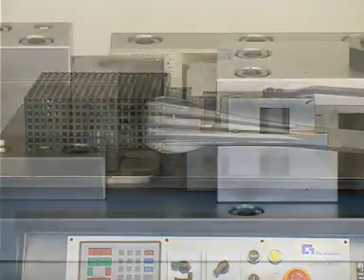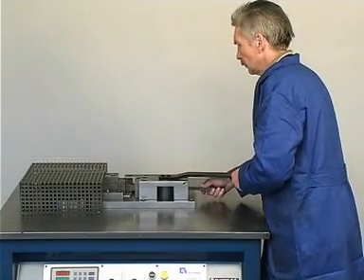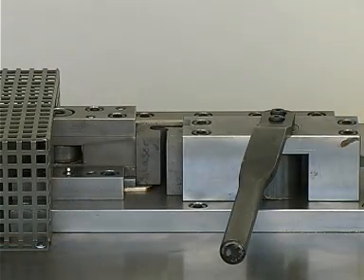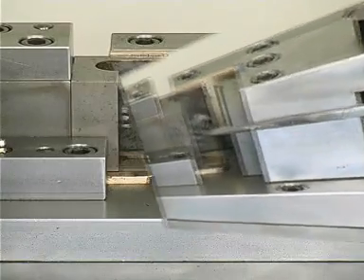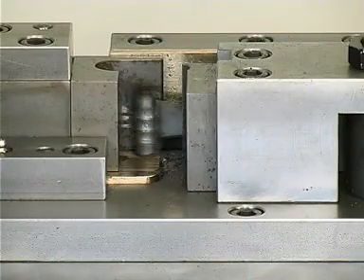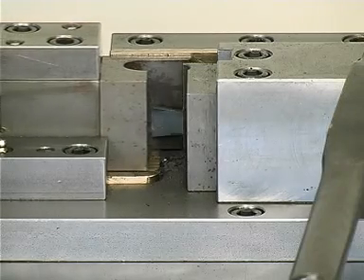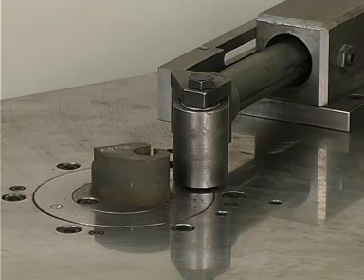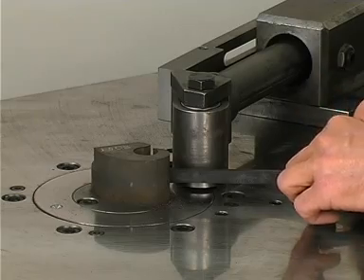Automatic Scroll Bender GSB 80 P Scroll Ends Rolling up Device GSE 805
The Automatic Scroll Bender GSB 80-P bends forged scrolls in cold condition. Raw materials pre-cut flat, square or round iron, the ends of which have been hot-forged before. The Scroll Bender GSB 80-P contains a pole-reversible arm motor with brake for two different rotating speeds (12 and 24 rotations/min.). The Scroll Bender GSB 80-P is
equipped with the GLASER-Position ControlGPS-2 including a memory for max. 200 locations Each location memorises besides the starting position of the used bending tool, all angles for a special scroll. First information is the first bending angle of the tool and the corresponding release angle for taking out the scroll. Subsequently memorises the data
for bending- and release angle of the second bending. The scroll bending process goes as follows: First the bending tool is turned into its starting position. Then the scroll blank is pushed into the bending tool, and the bending process is started the tool is turned to the programmed end point. So the first bending of the scroll is finished after a short dwell time the tool is released and the bent scroll can be taken out. After that the tool is returned into the starting position. Now, if required, a second bending may follow. In case of a symmetric C-scroll the same procedure is repeated. For an asymmetric S-scroll the bending tool is turned to another end point and released. A simple scroll does not necessitate a second bending.

The control of the Scroll Bender GSB 80-P operates in the modes Adjusting, Hand-Control and Foot-Control. ln the operating mode Adjusting the basic position of a new bending tool is taken over into the Position Control The  automatic scroll bending proceeds in  the operating modes Hand-Control  and Foot-Control. The different memorised locations are successively  re-used by pressing a push button or  the pedal. Thereafter the bending tool
is turned into the basic position and  the next scroll may be bent. The operation with mode Foot-Control is recommendable for the mass-production,  thus achieving the utmost output.  The Scroll Bender GSB 80-P is mobile.